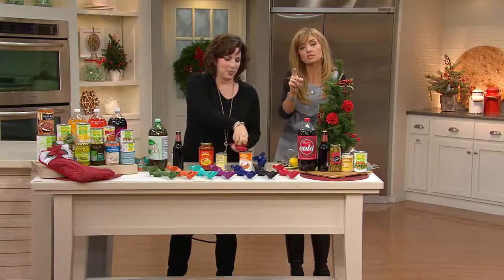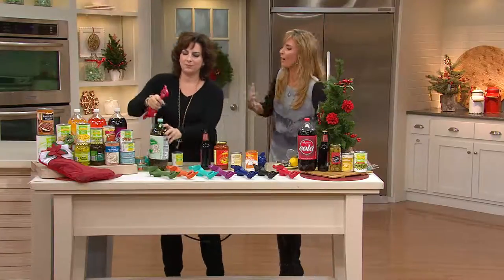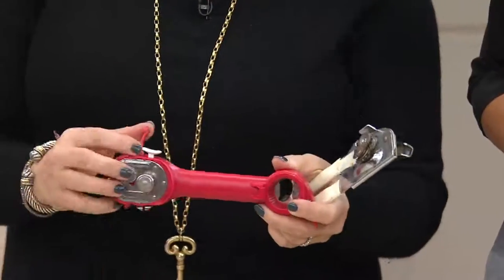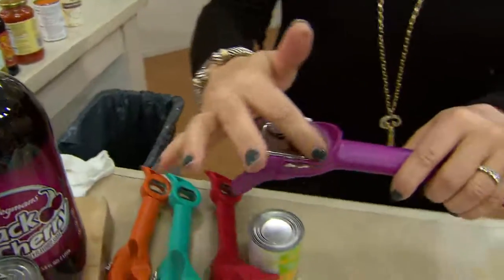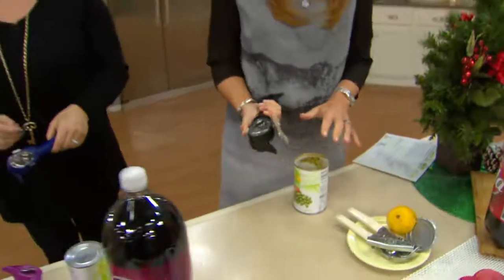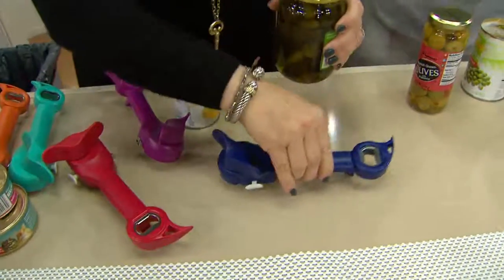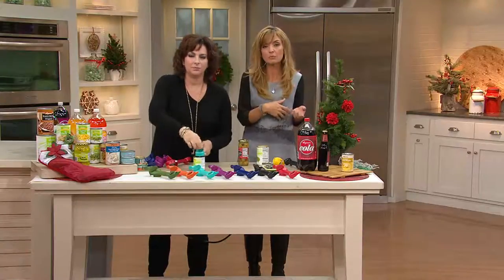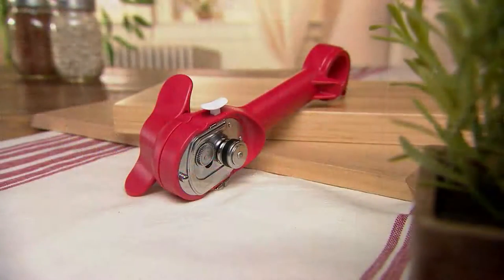Kuhn Rikon Ultimate Can Opener with Auto Attach Feature with Nancy Hornback